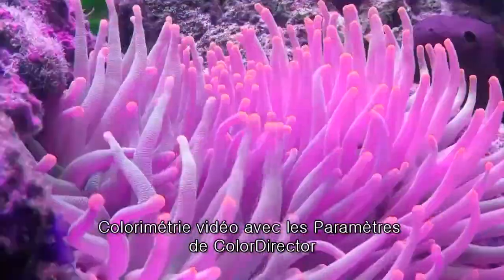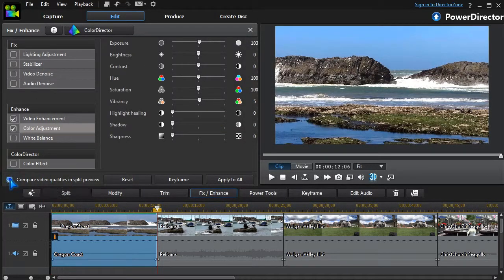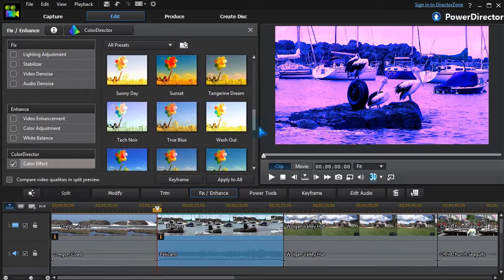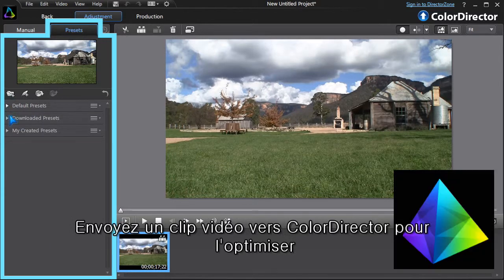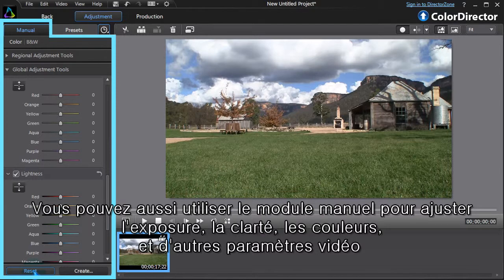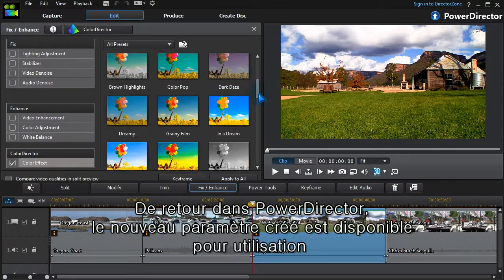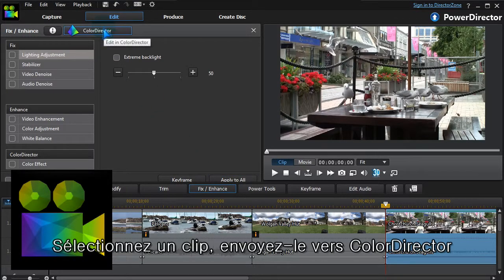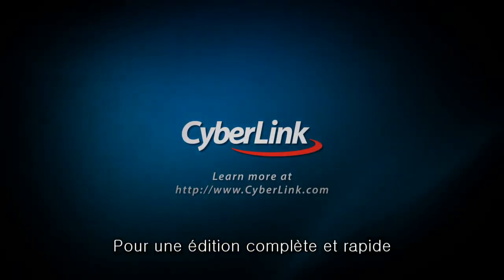PowerDirector 12 - Couleurs préréglées & Lien dynamique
Apprenez à appliquer des couleurs prédéfinies en un seul clic à votre vidéo et utiliser le lien dynamique entre les différents logiciels de CyberLink.

Passionné de création vidéo? C'est le moment de franchir un nouveau cap dans votre création média! PowerDirector 12 et sa nouvelle fonction Concepteur MultiCam, permet de gérer l'édition vidéo jusqu'à 4 caméras, vous pourrez facilement importer, synchroniser et arranger vos prises MultiCam. Le Concepteur de Thèmes génère des diaporamas vidéos 3D pour vos vidéos et photos.